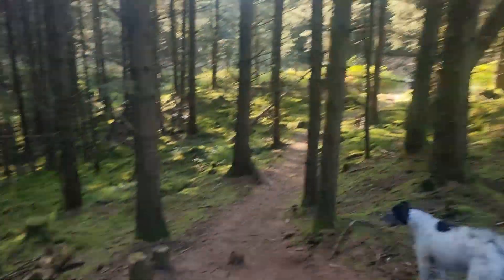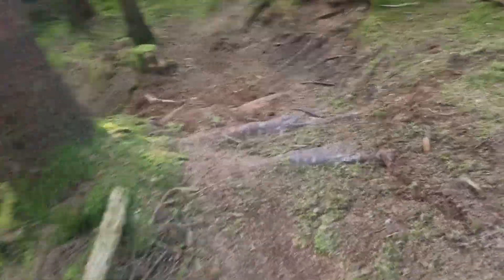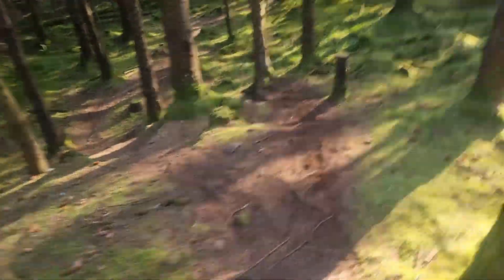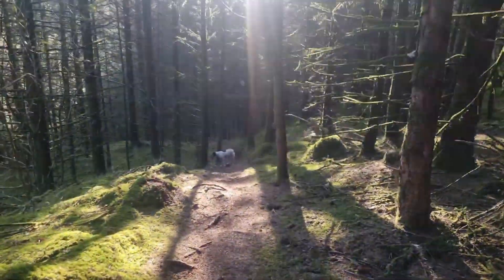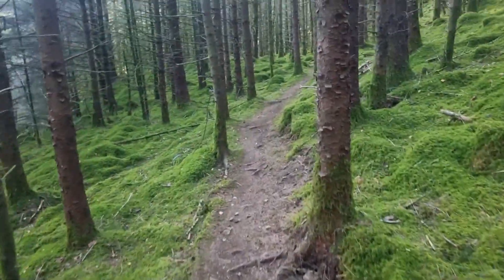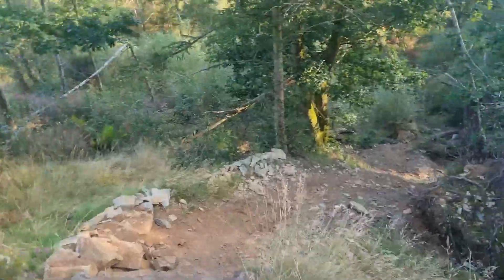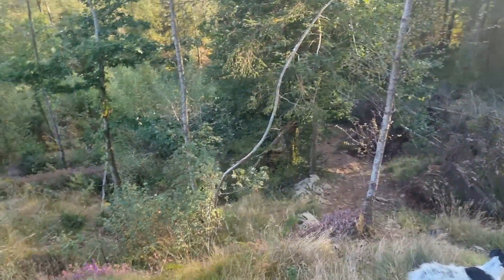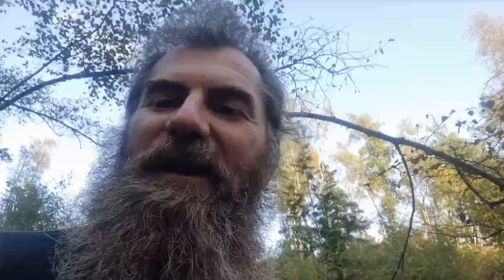Enduro aftermath : Kirroughtree 2023 - Dragonfly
Been a while, but here is the aftermath of the final round of the Hope PMBA Enduro Series at Kirroughtree.  I walk you down "Dragonfly" to see how the trail has changed from the event use.

Some extra text for extra info & classification.
I'm off grid, living the vanlife, in Northern England, Wales and Scotland so always VanLife UK, Vanlife, mercedes camper, own my home and drive a merc, life on the road; got my mountain bike for riding but I'm also a trailbuilder, trail building for MTB enduro events, mtb trail building, all about the gravity in enduro. I'm living off my solar power, off-the-grid, wonderful wild off grid, even wonderful wild off grid living , living off the grid with my awesome lithium batteries, LiFePO4 is the safest chemistry so that's what I'm using , and what I advise you to use for your electric batteries, on your RV, RVs, motorhome, campervan, or cabin. Rack up those solar panels , be you live in a forest, or fell then lithium iron phosphate batteries can help you power your life renewably. We should all try to use less, consume less and use renewable energy. In winter I use my wood burning stove and its oven to reduce the power requirements. All hail the lithium iron phosphate batteries. Environmentally friendly low impact living, use fewer resources. I'm always got my van in the countryside, I'm not a vancity type guy. This might not be a vanlife conversions type build, but the fitout is more and more custom each year as more technology gets added. This is the dawn of vanlife, in the sunset of my years; join me on these vanlife sagas while wilderness living. Solo off grid remote wilderness, man and his dog, german wired haired pointer, GWP, mans best freind. Freyja Van TrailDog shes the best puppy dog, working dog, running dog, looks more like a lurcher with her pin head.